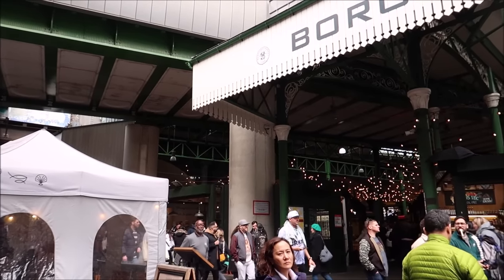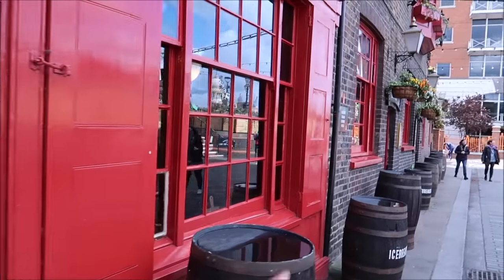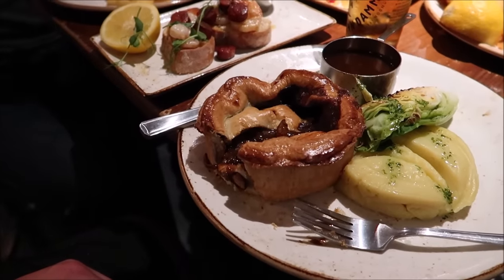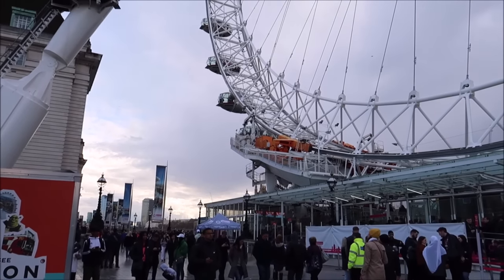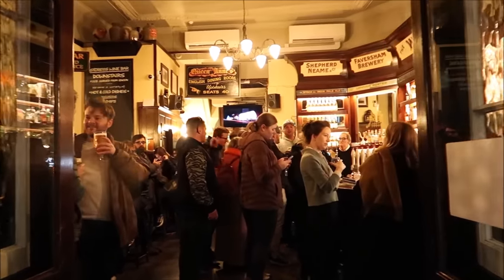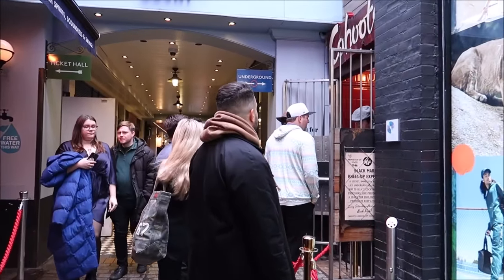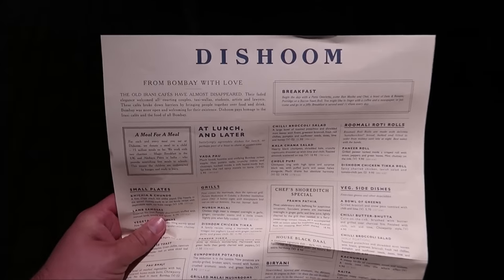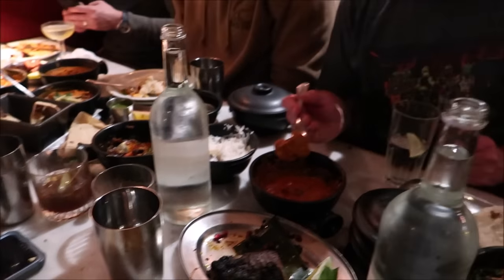My First Time In London | Drinking In One Of the Oldest Pubs & Borough Market | Cahoots Speakeasy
Name
H M Garza
Justin Carr
Brian Rutter
Shana Davidson
Elizabeth Qersdyn
Trish Lancey
dstein3211
Joyce Snair and Luc Vaillancourt
SwimOffWI
Chris Church
Alraihani Fam
Robert Bonomo
Jorden Whiffin
NiniLee
Kirsten Perez
Stephen Claiborne
Jeannette Mann
Nicole Vega
Vince Strazzabosco
The Zolls
Nicola Johns
Bryan Harris
Werner Family
The Campbells
Judy Casteel
Danielle Santos
Jill Keppeler
Laura Tancrelle
Rachel DeIeso
Rich and Donna Oney
Denise Livingston
Francine England
Logan Lannoo
Devon Culbreath
Danielle
Kate Viles
Jordan Richards
Karen Diaz
Amy Harmon
Sandy
Jennifer Smith
Laura Colebrook
Mindy Woon
Emma Forsythe
Chris Summers
Peggy Camacho
Dennis Glasberg
Sean Frawley (Monorail Central on YouTube)
LK
Kristi Hall
Colin & Lisa M
Lucy Bartholomew
Jenn Kopesky
Mary Barrette
Ames Ready
Chris and Libby
Jacqueline Kent
Sean P Moran
Travis Detrick
Mike & Margo Montgomery
John Almstead
Garrett & Tammy Hayes
Nakasato Family
David Forrest
Kisha D
Tricia Trotta
Terri Carter
Taylor Retherford
Neil Baker
Andreas Beer
Stephen Eliasson
Paul Frentz
Chloe
Greg Perrine
Nathan Parrish
Tray A.
Julie Lavalle
Angela Kulig
Matthias
Clinton Gentry
Melissa Flores
Henry & Paula LeBreux
Shona V
Howard Lieb
Natalie Ardisson
The Doody Family
Erik Dorr
Lori Quattrocchi
Michael Craft
mark mecca
Nicole Tieso
Tyler morrow
Rebecca campbell
Brian Schwenk
onetimeuser
Roberta Biallas
William Liley
Jacob Williams
Joan Cheng
Sally Slater
Pat Ames
Timo Wischnewski
Sharon and Mark Berman
Stephanie Seul
Deborah Ciresi
The Fords
Tanya Boots n' Pants
TheCubTech
KLares
Janetelise
Missy Theresa
Barry & Pam Murphy
Lisa Landry
Darren Neely
Kelli McCain
Gaynor Smith
Mick Purkiss
Jim Huggins
Randy Jamerson
Barry Wallace
Shelley VanRenselaar
Jeff M
Nicole Curtis
Gerald
Emily McCoy
Fran
CS
Mario Rossi
Julia Long
corvette19690
Meredith Leonard
Momma_Lisa1969
Martha Fletcher
Judy Salatino
Sandi Jerome
Ken Lachman
Aida Figueroa
April Napper
Andrew
Sean Rogers
Bryan Vacinek
Josh Rinehart
Kevin C
rachelldanielle
Bill Serratore
Daniel Brough
Jackie Gohl
Makaria Chthonic
Benjamin Haley
Kip G Meseck
Peter Mackey
Bob Hicks
Mike Ferrell
Darren
Jef
Steven Gray
Mackensey Kubina
Aimee & Ryan Ebner
Andrew Tait
Tobi Scaggs
Tim Komosa
James Aiken
Mary Gater
Ty Ty Bear
Jason Zak
Michael Wheeler
Keith and Pam Thomas
Frank Corey
Mellie Moo
Mandy Felix
MCW T-Bram
Jeff MacConnell
Shannon Blakely
Lisa Orr
Ed Chapman
Jacqueline Anzuini
Anne Bay
Annie Garrison
Richard & Kathi Baumgarten
Bill Byers
Robert Summers
nancy mccombs
Rita Lee
Susan Poynton
Brittany Karsten
Timothy McDonald Jr
Lisa walker
Sandi Wooley
Lisa Desilets
Kelly Gazzola
Shelley Powers-Pearson
wrenthekitty
Andrea Luttrell
Kelli
Sharon Langone
Michele Lardou
Maja Christensen
The Hakuna-Mock-tatas
James Steffenson
Emma Still
Alma Steinhilber
Melanie Watson
J L
Corinne
beelsberg
FlynnLives
Terry, Tina, James and Adam Moore
Shaun
DOM
Tonya Gust
Al Bob
Lauren Youngberg
Pam and Greg
Jackie Pillinger
Dan Hatfield
Elissa Schmidt
Liam and Polly Jordan-Martin
Jeff Renfrow
Andrew Singer
Karin Misdom
Andrew Frueh
Catherine&Chris
Marcie Lee
Stephanie Wheeler
Jonathan Wyman
Alexondra Lee
Ron Fox
Tracie Hess
Lee Taylor
Mark Iori & Cindi Gray
Rebecca Anderson
Jenny Walter
Ashley Short
Jon May
Sara Knight Henthorn
Lisa A
Jenni
Rona and Don Golfen
Heather Ludwig
Bobby Tyning
Sarah
The Williamson Family
Sherman_117
Ashley Whitaker
Stacie Webster
Patricia Jean
Joy Frye
Blake McAskill
Britt Graves
Chris and Kim Bond
Chris Yobb
Arthur Childs
Jessica Fox
The Zimmermans
Mike Wennmacher
Prinsez54
Bobby Preteau
Chad Jennings
Stacy Ludwig
ERNIE NOLTE
Mike Elliott
Tina Spicer
Mickey is My Spirit Animal
Edward Williams
Kayla Barnett
Kristi Mikle
Ann Kennedy
Jill Burns
Shane Hebert
Christine Beebe

Ian B
Beth C. Jones (Legally Disney )
Jesse Burrows
Tracey Armstrong
Mary Place